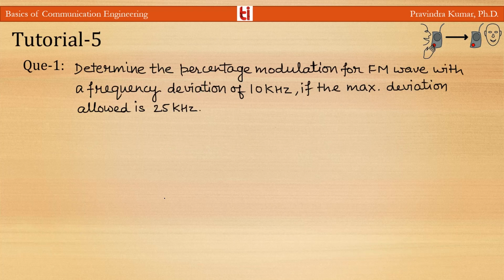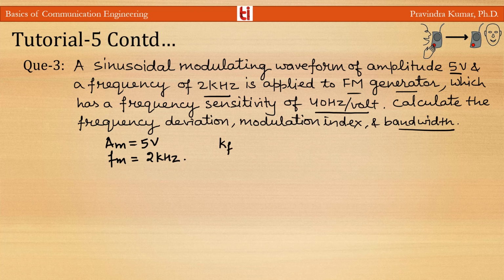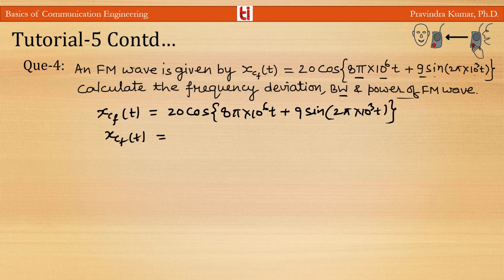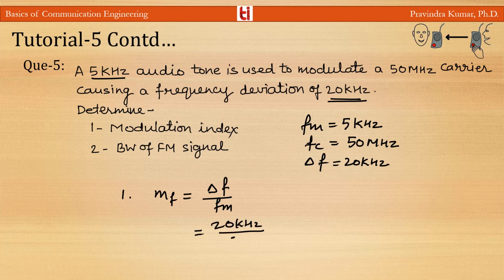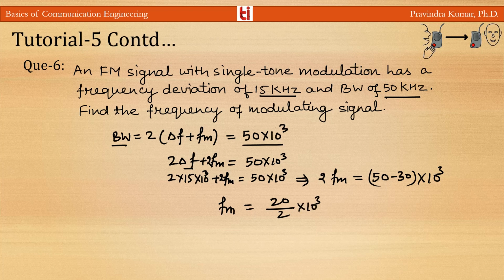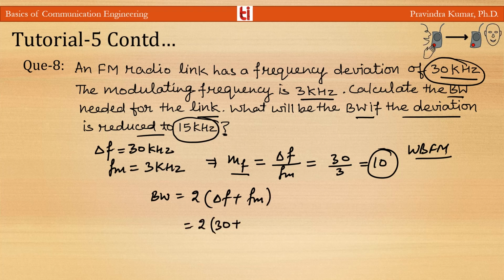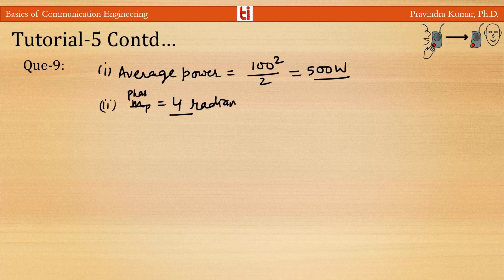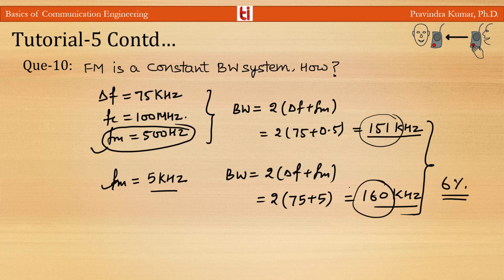Tutorial 5 : Based on Lectures 13 and 14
This tutorial is based on lectures 13 and 14.